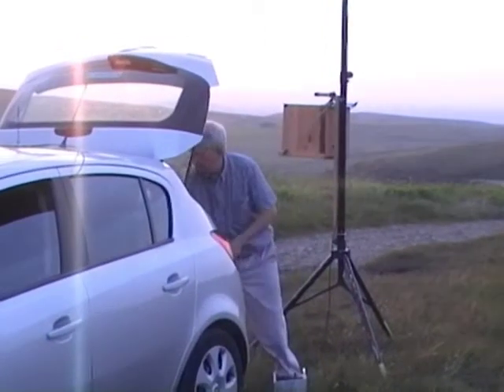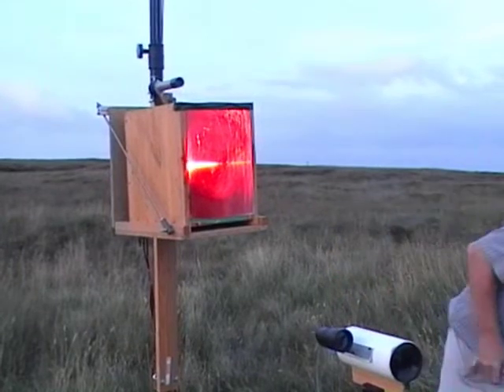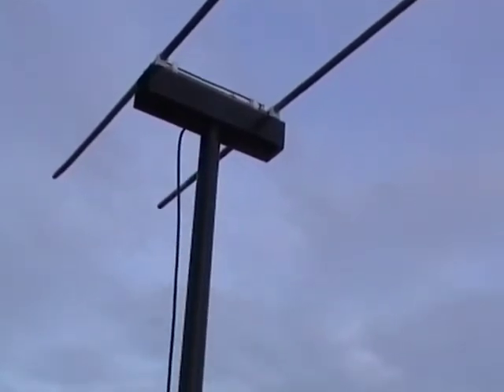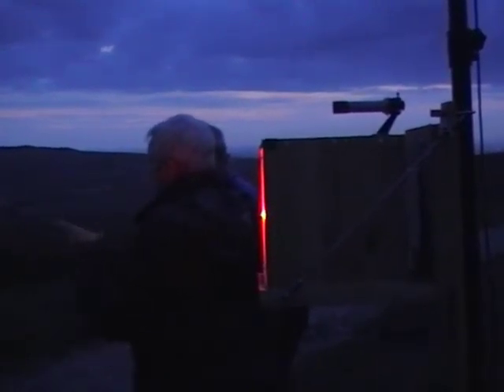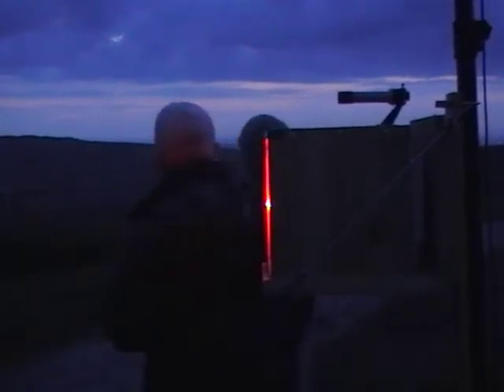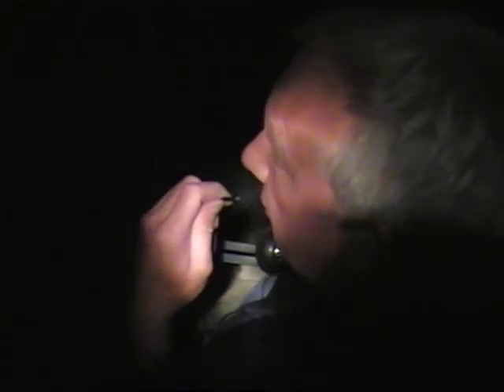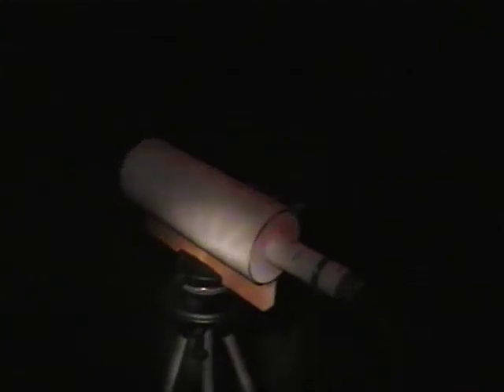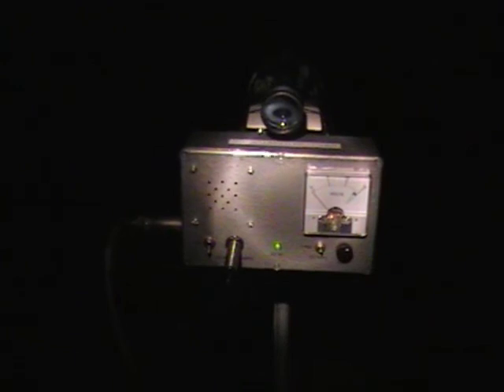G4HJW/P LIght Wave Test: 20 August 2013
A short documentary on G4HJW's light (nano)wave tests during August 2013.